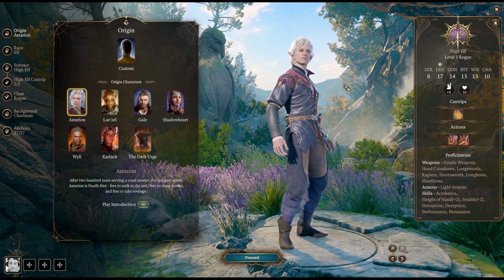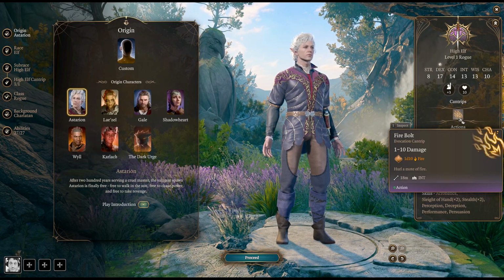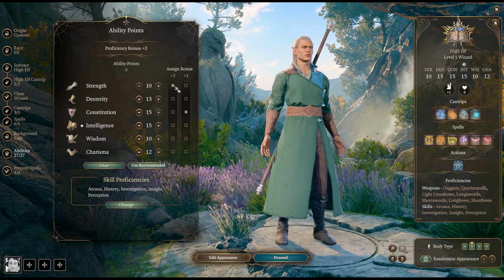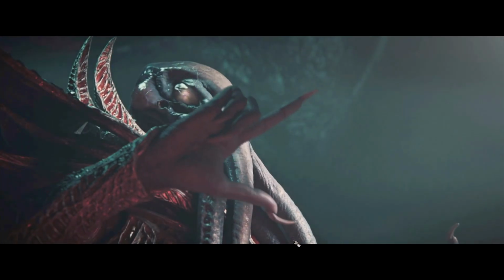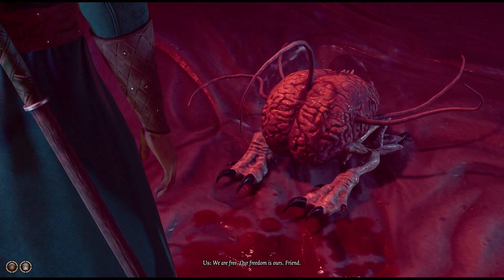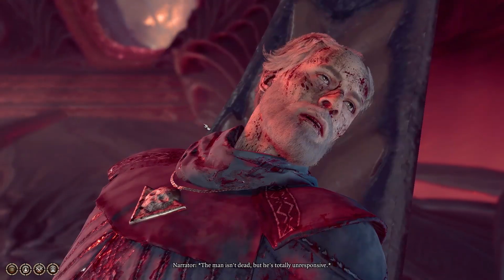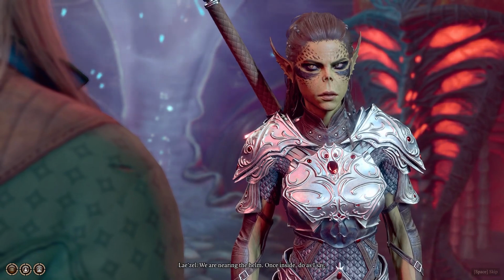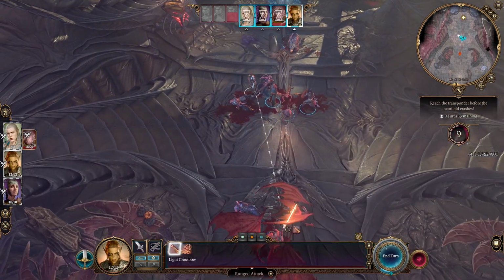Let's Play Baldur's Gate 3 - Part 1 - Escape the Nautiloid - INTRO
Baldurs Gate 3 is set in the universe of Dungeons and Dragons (D&D) Gather your party, and return to the Forgotten Realms in a tale of fellowship and betrayal, sacrifice and survival, and the lure of absolute power. Mysterious abilities are awakening inside you, drawn from a Mind Flayer parasite planted in your brain. Resist, and turn darkness against itself. Or embrace corruption, and become ultimate evil. From the creators of Divinity: Original Sin 2 comes a next-generation RPG, set in the world of Dungeons and Dragons. Choose from a wide selection of D&D races and classes, or play as an origin character with a hand-crafted background. Adventure, loot, battle and romance as you journey through the Forgotten Realms and beyond. Play alone, and select your companions carefully, or as a party of up to four in multiplayer.